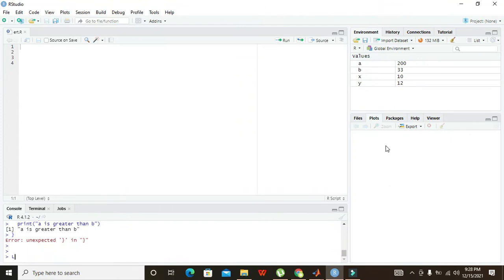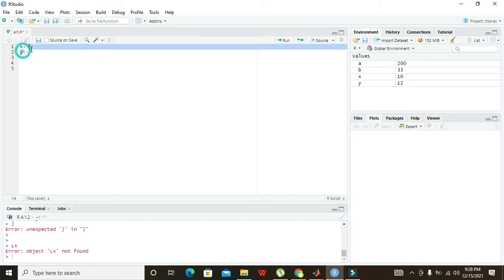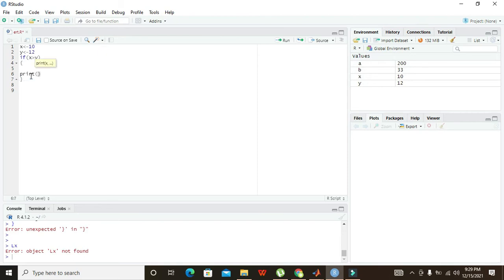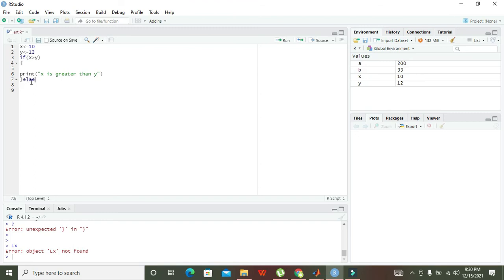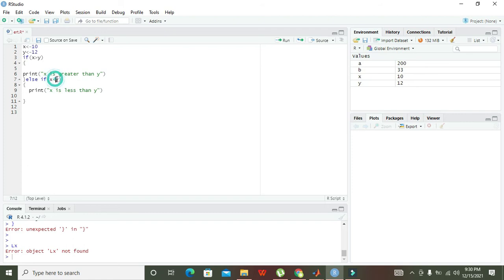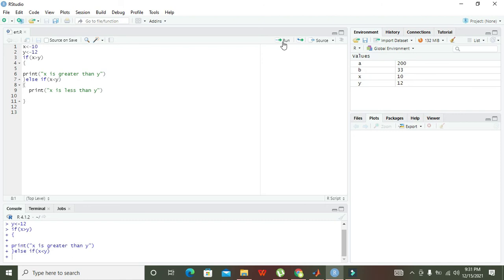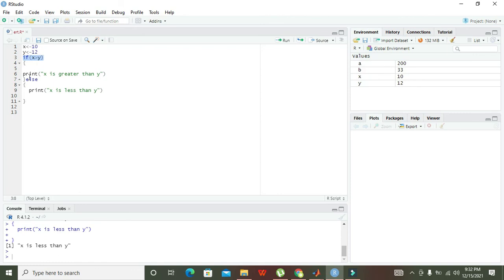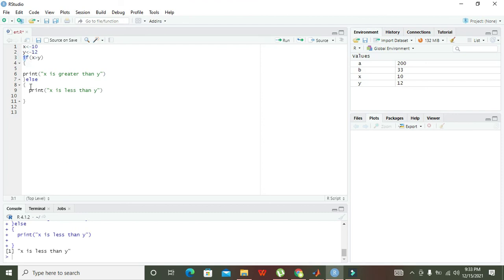how to use If else in R programming language | If else statements in R programming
1. how to use if else in R programming Language.
2. else if in R studio.
3. tutorial on how to use if else statements in R programming language.